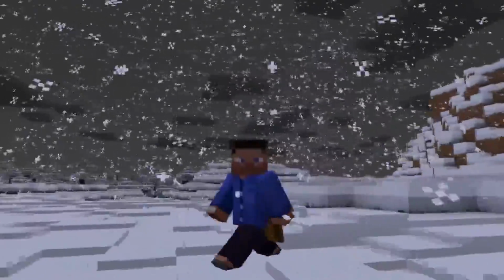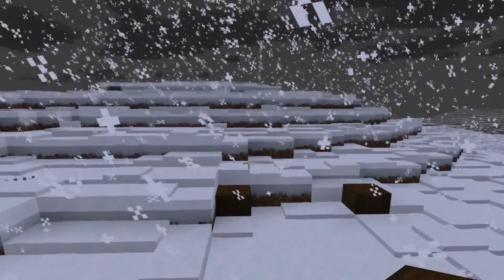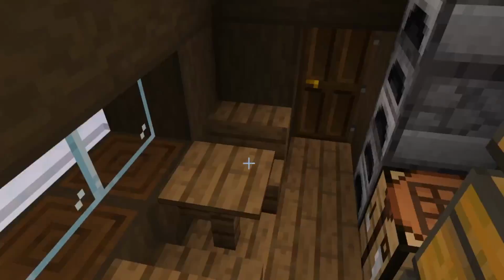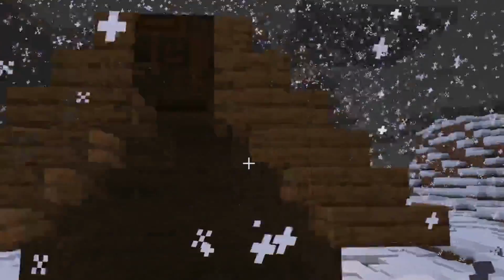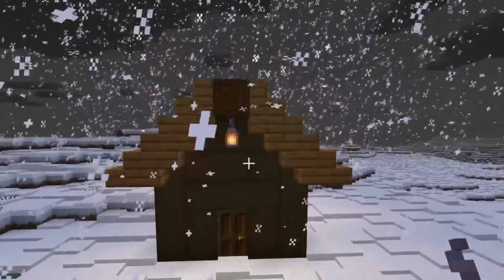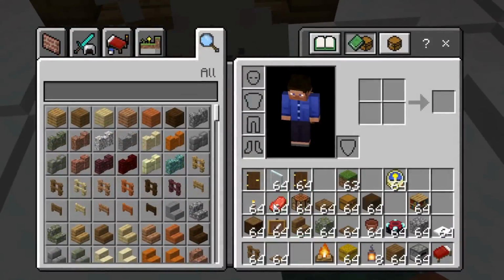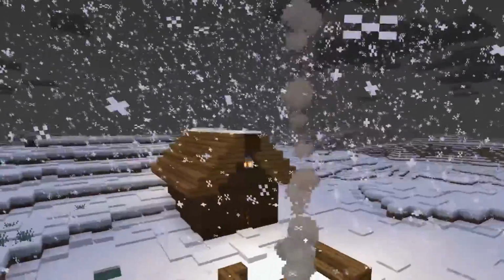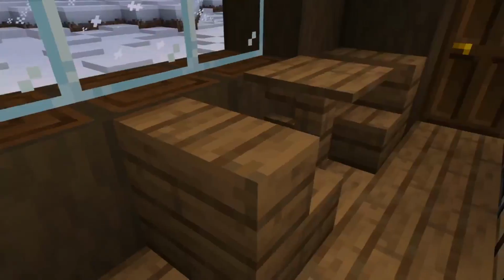Minecraft: cosy and stylish snowy wood cabin house tutorial how to build a cabin house.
A small but cosy and stylish house,built for storage and survival. This snowy cabin house uses its compact space to hold lots of storage and it really suits the snowy biome.